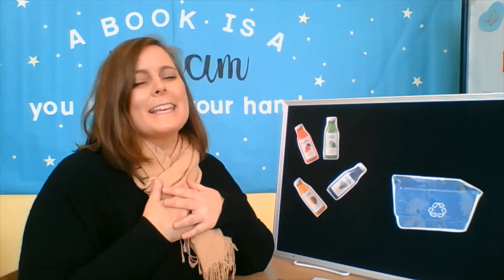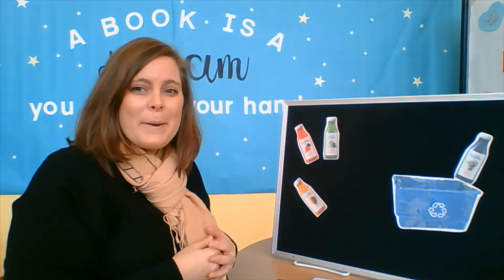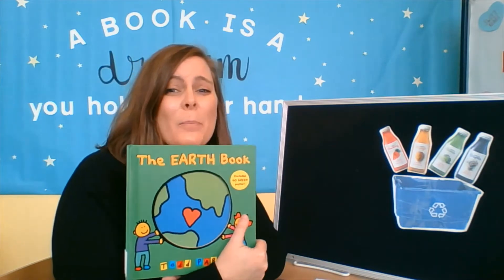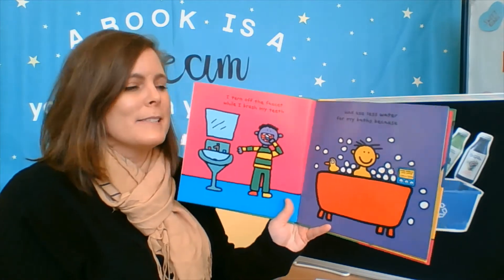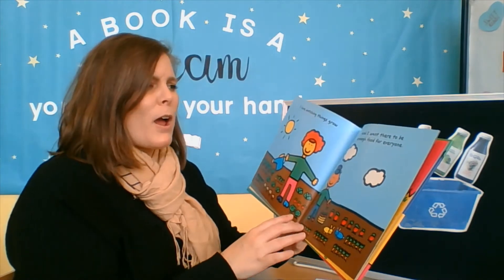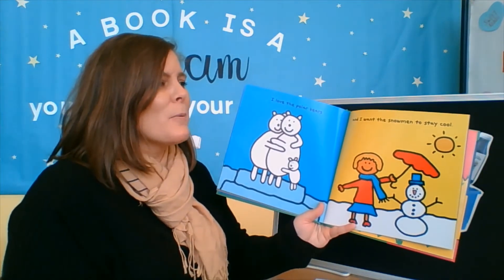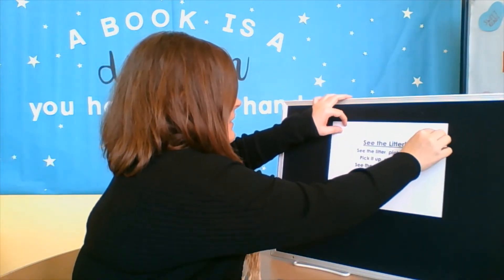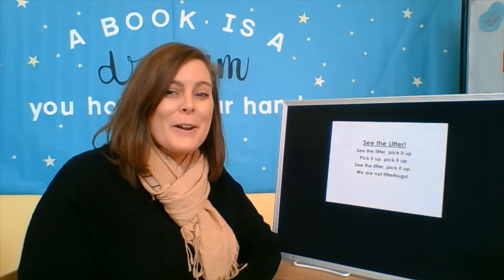Virtual Story Time with Miss Jen: Earth Day!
Miss Jen reads "The EARTH Book" by Todd Parr for this week's virtual Story Time at the Temple Public Library. Be sure to check back in next Wednesday for Virtual Story Time at 10:30 AM.